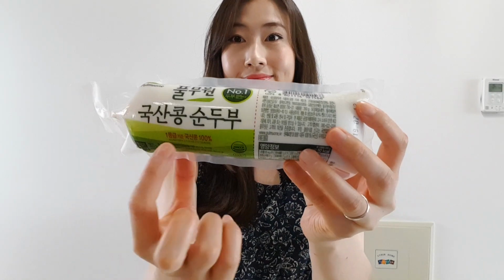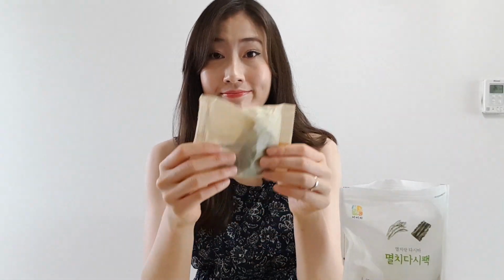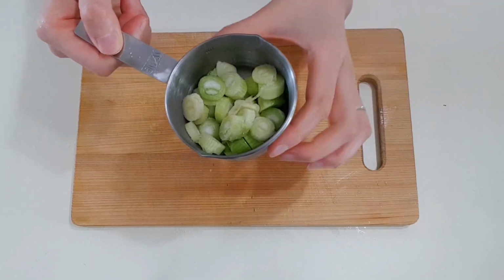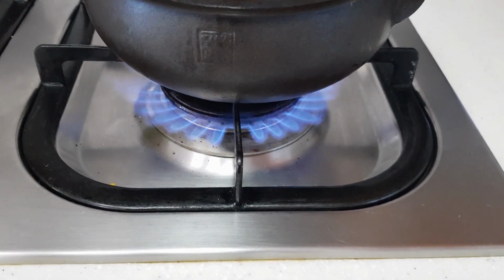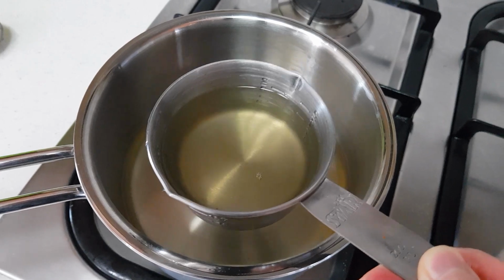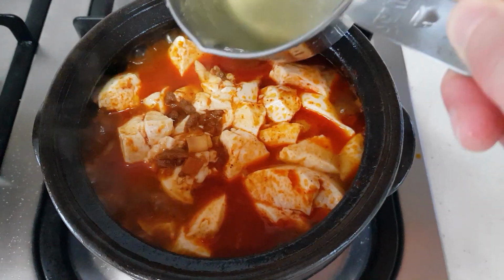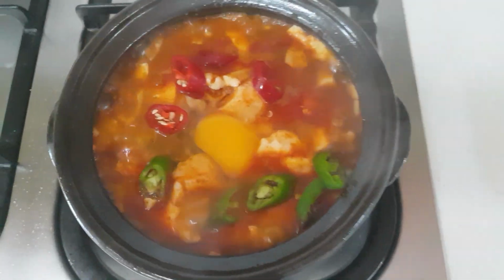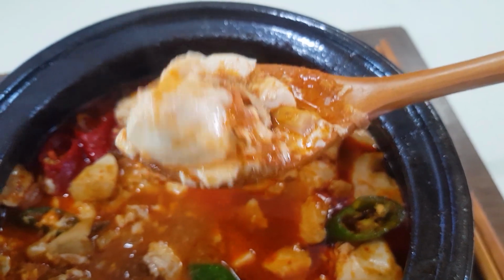Soft Tofu Stew(순두부찌개, Sundubujjigae) Recipe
Hi guys:)
Soft tofu stew. ‘순두부찌개(Sundubujjigae)’ is one of my favorite Korean dishes!

You can add meat or seafood or vegetables, anything you want.
Just open your refrigerator and check what you have.

The texture of this tofu stew is so lovely.
And you will love this addictive spiciness!

Enjoy it. See you soon!

★YOU WILL NEED:
Soft tofu(1 package)
Ground meat
Seafood(clam or shrimp)
1/2 cup green onion
16oz.(500ml) water
1 tbsp red pepper flakes
1 tbsp minced garlic
1 tbsp soy sauce
2 1/2 tbsp oil
Egg

※ I updated the English subtitle.

♬Music